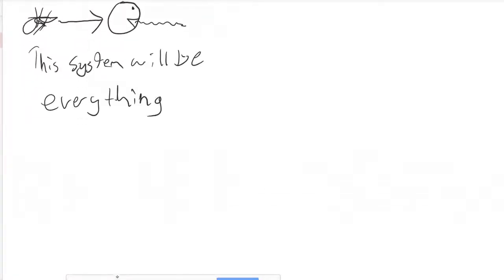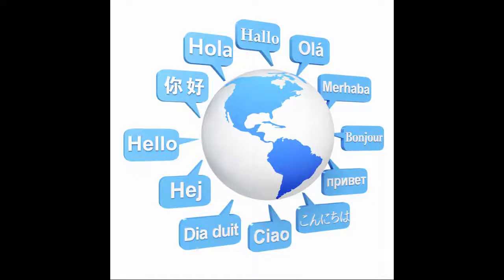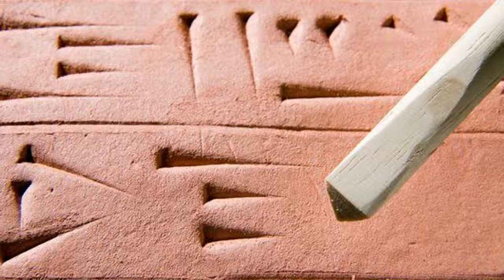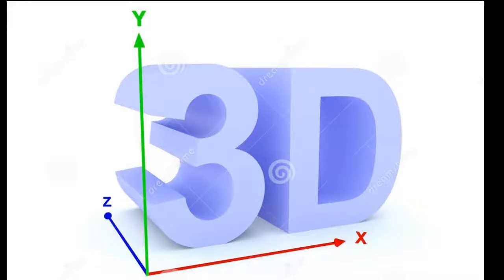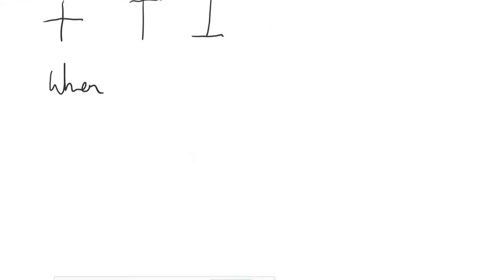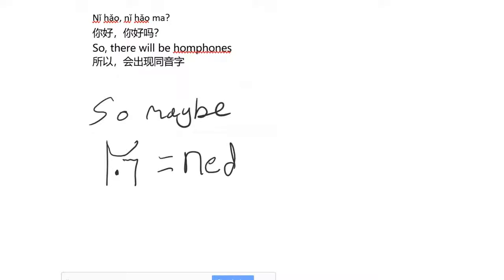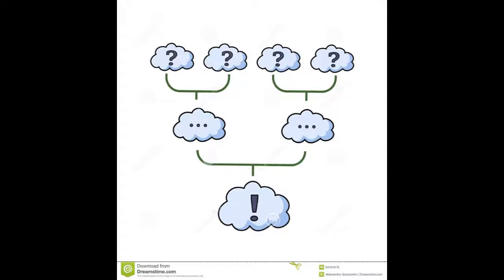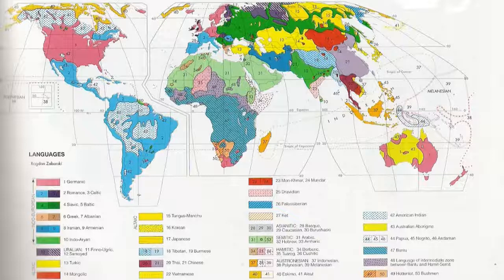Pursuit of a Universal Writing System